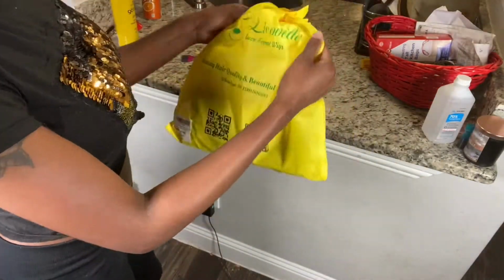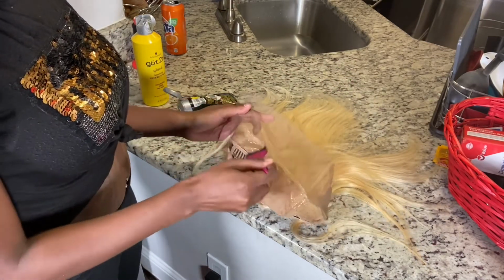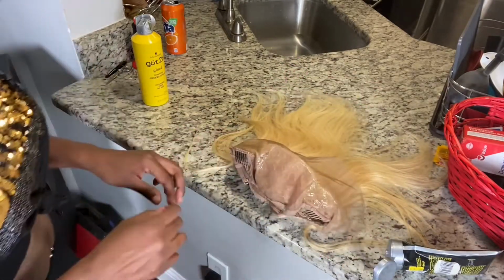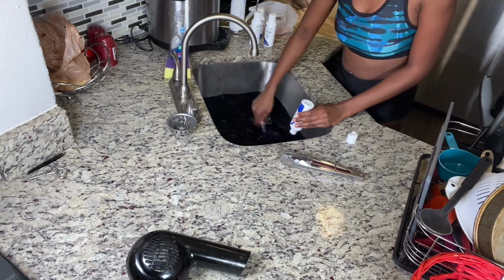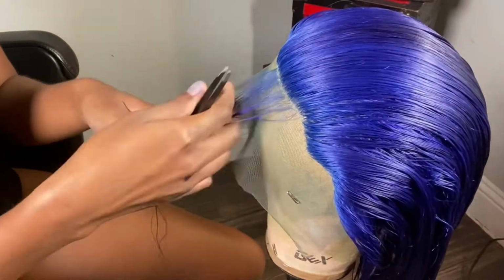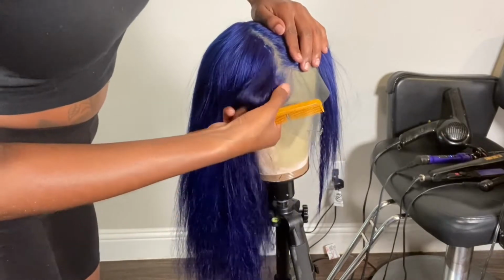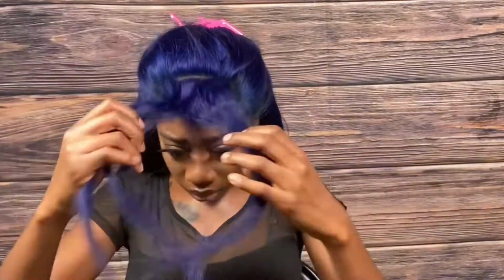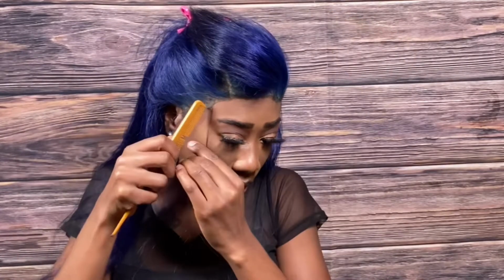Amazon Wig Pass or Fail?!! ║ How to Water Color + Install Adore Indigo Blue & Royal Navy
Hey ! sooooo I decided to order a amazon wig...I colored it using the water color method watch me work enjoy xoxoxo

link to wig:
company licoville- 613 18inches